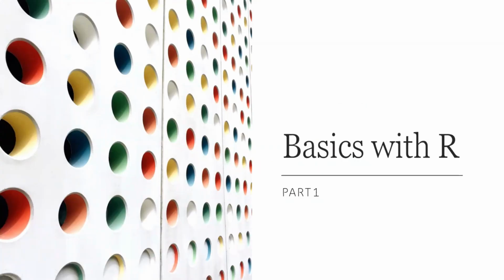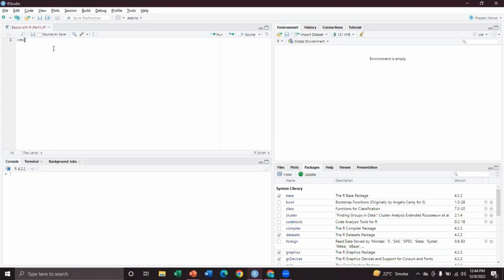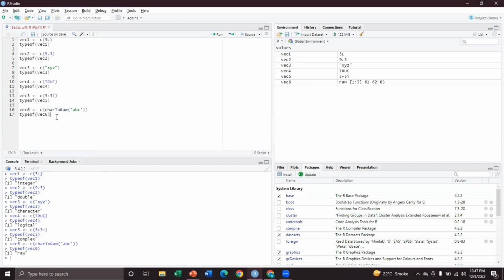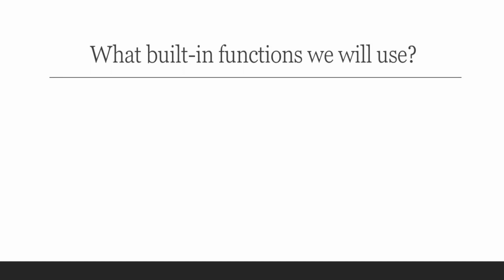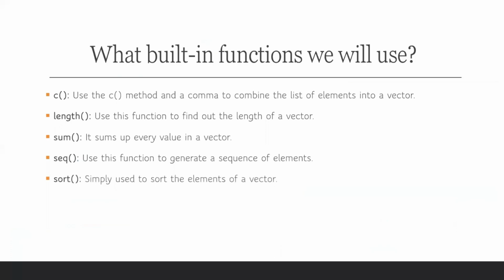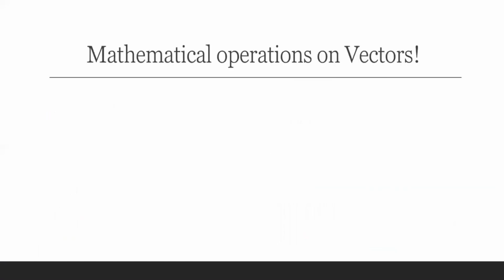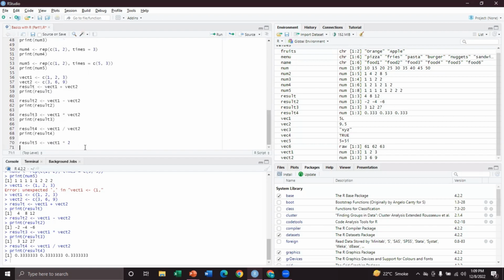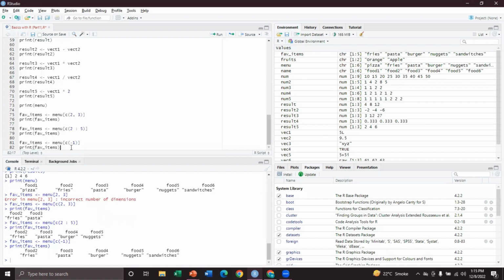004 Basics with R Part1